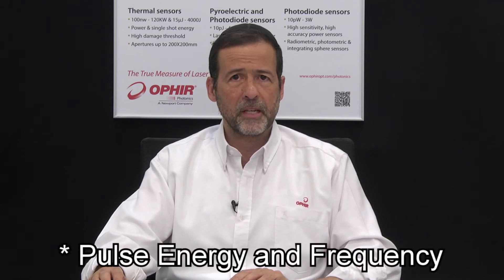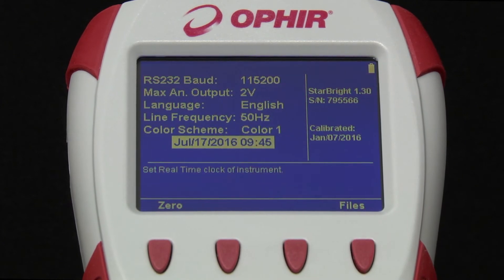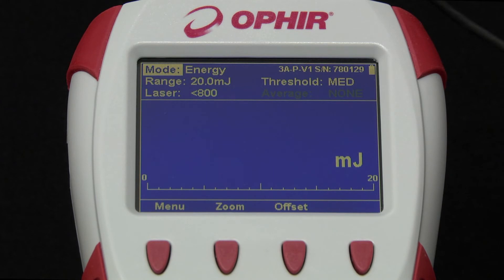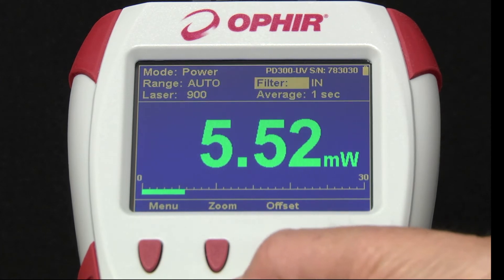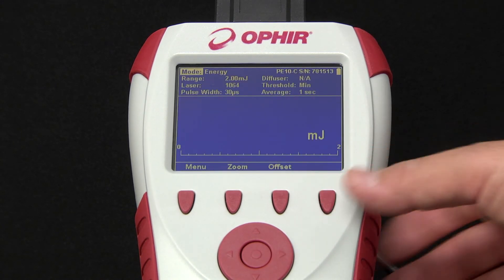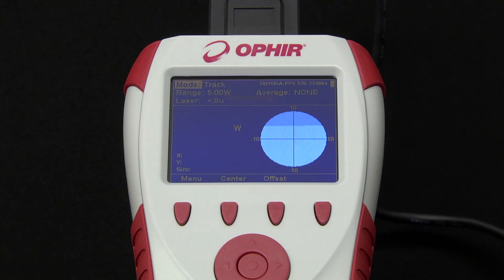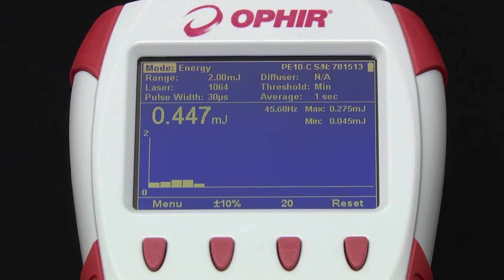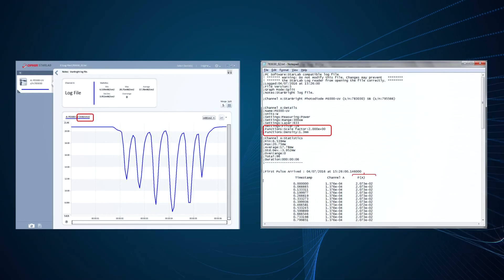StarBright – Full Tutorial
The new Ophir StarBright is the most advanced of Ophir’s family of handheld laser meters. This video walks you through the range of capabilities and shows you how to use them.
This is the FULL video teaching you how to use StarBright.